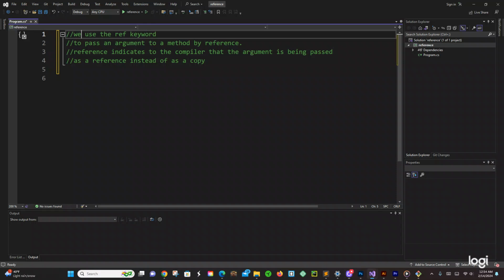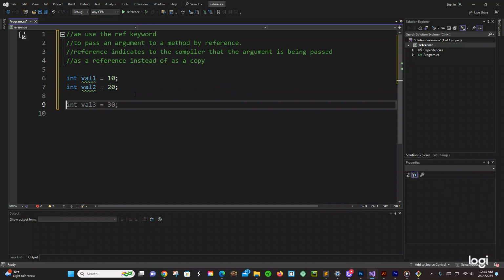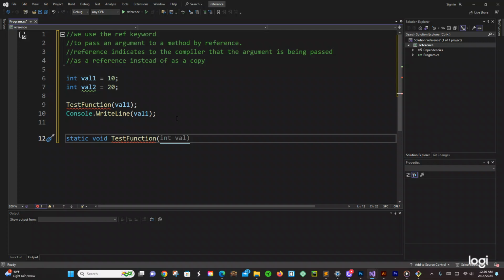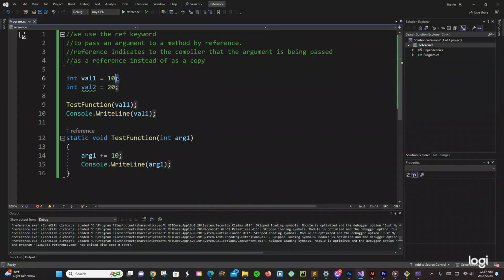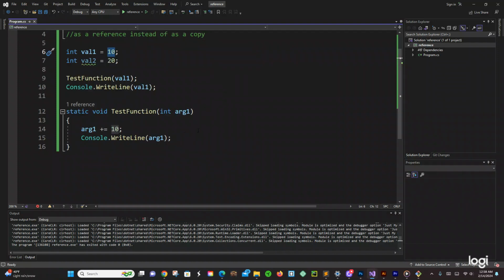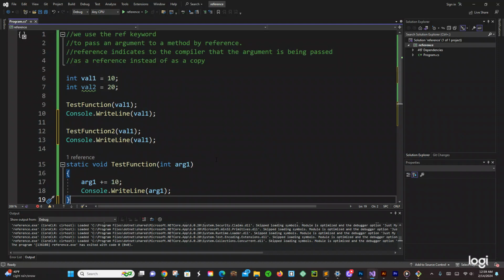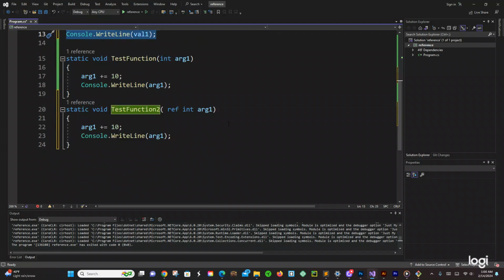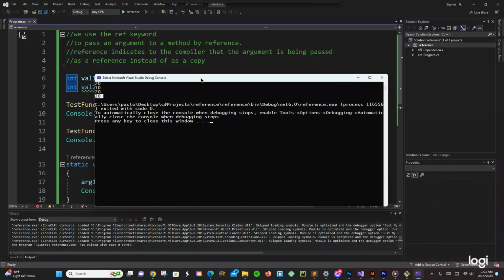C# Programming - REF parameter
Passing parameter by a reference.  Hopefully this video helps you in your journey.

Thanks